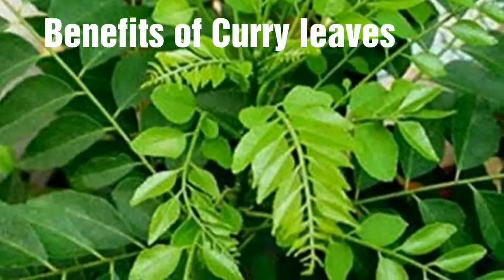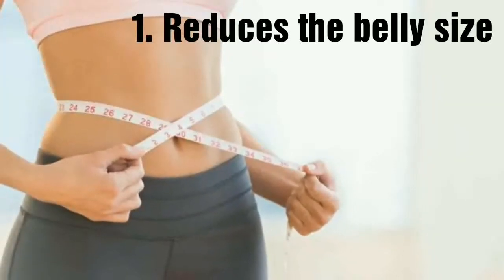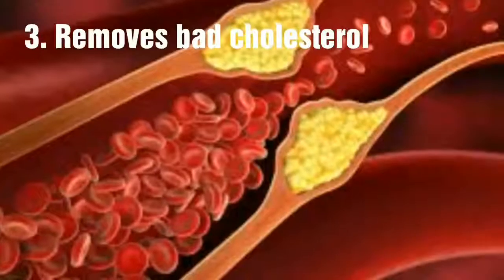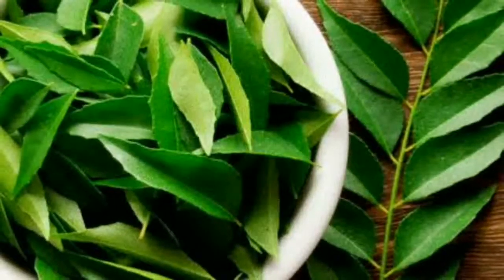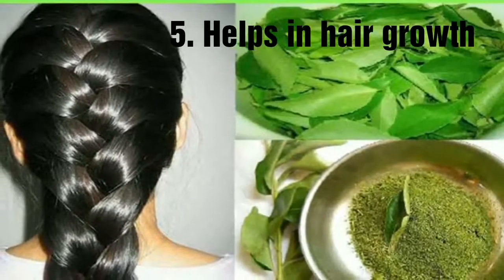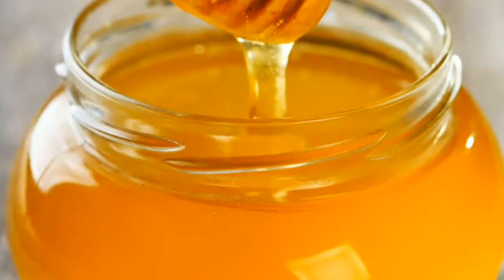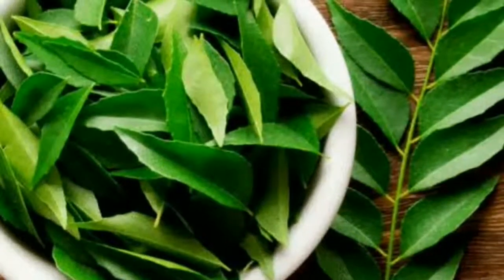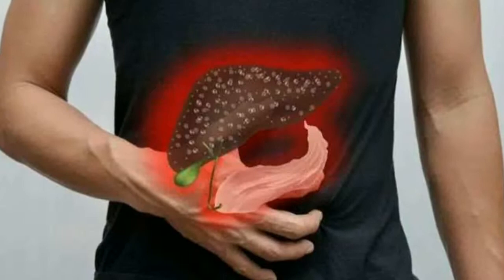Benefits of curry leaves| கறிவேப்பிலையின் மகத்துவம்| medicinal value of curry leaves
Hey friends, in this video, I've explained the benefits of curry leaves.
My other You tube channel
Yes you can academy